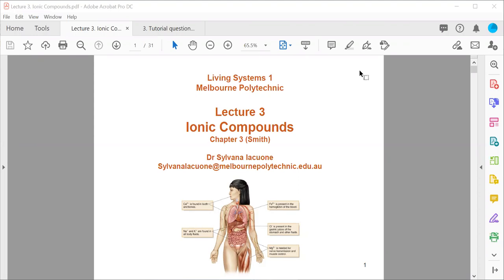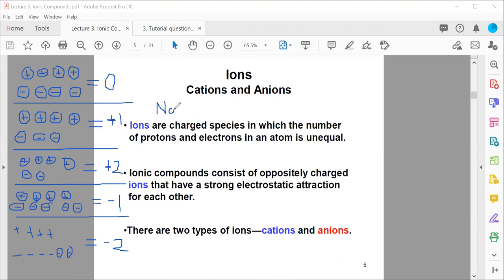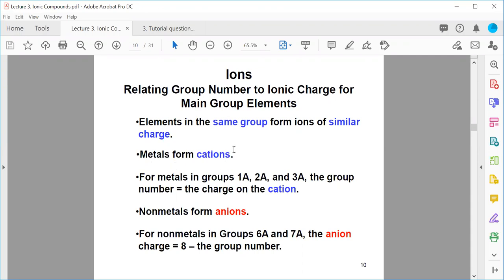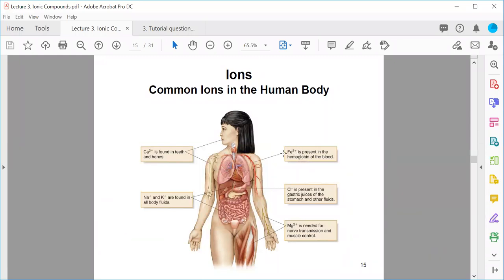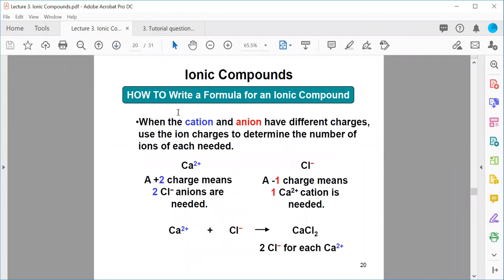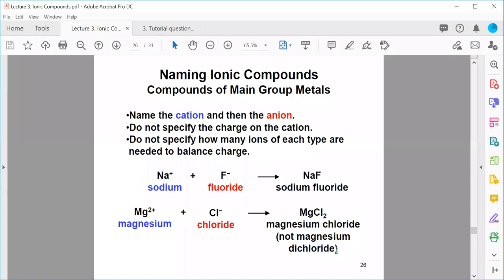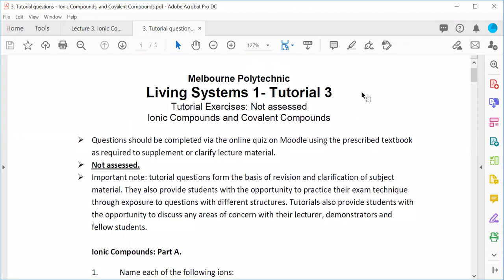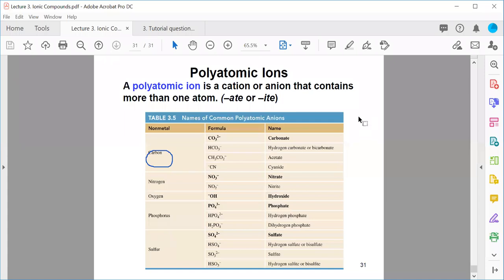Week 3. Zoom online class recording